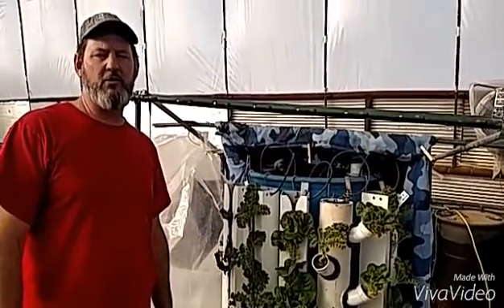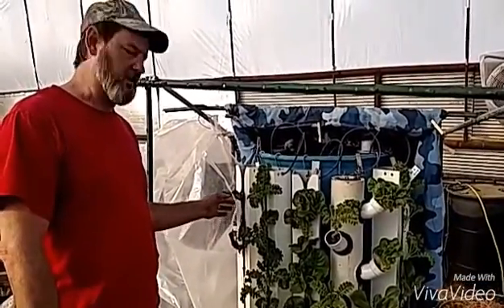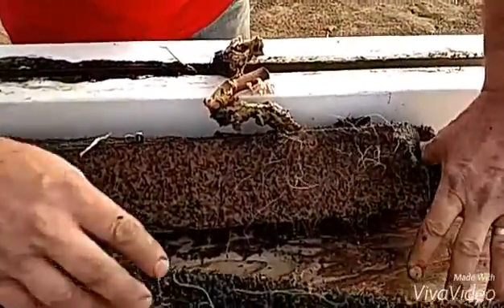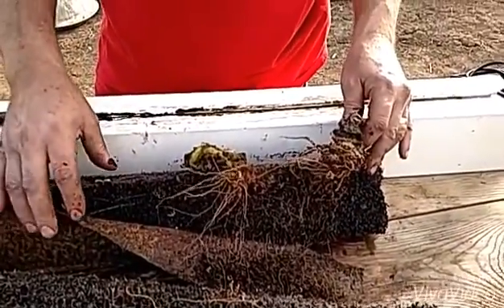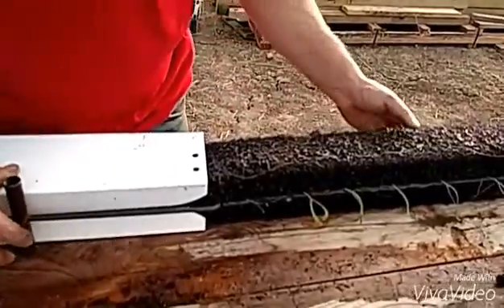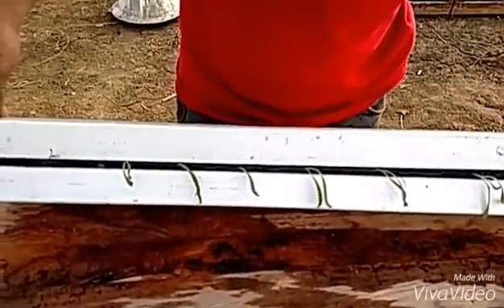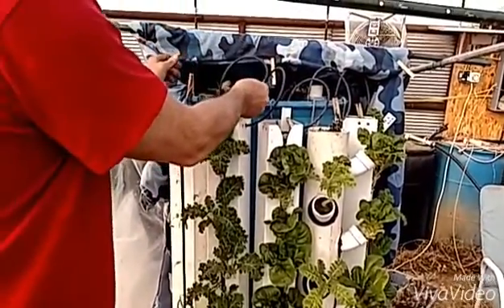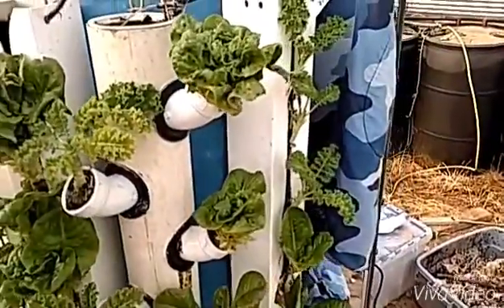Aquaponics test system and Zip Grow towers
Aquaponics test system and Zip Grow towers. Putting in some starter plants in our little barrel Aquaponics system, using the Zip Grow towers.